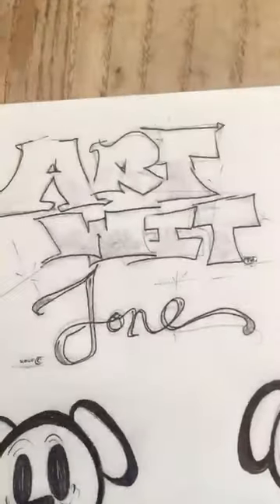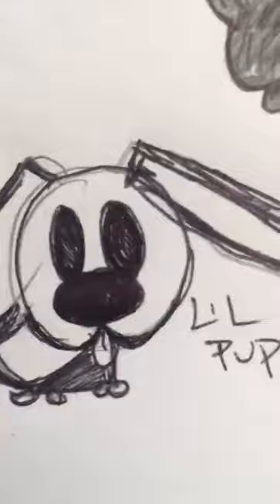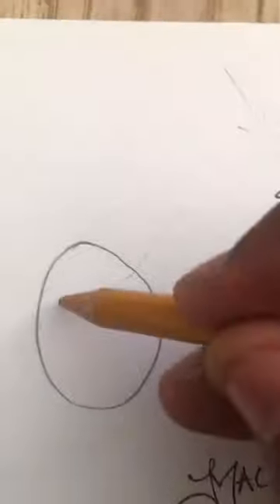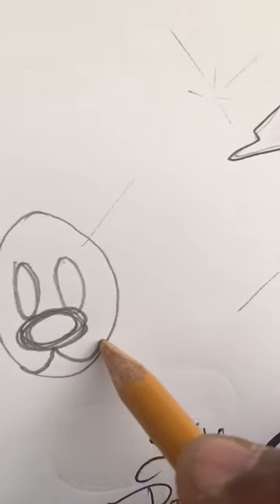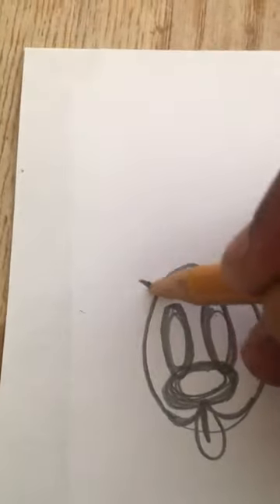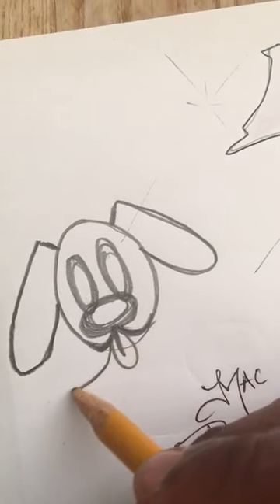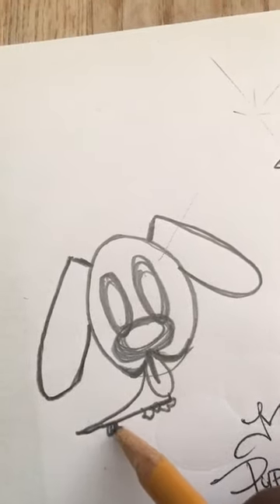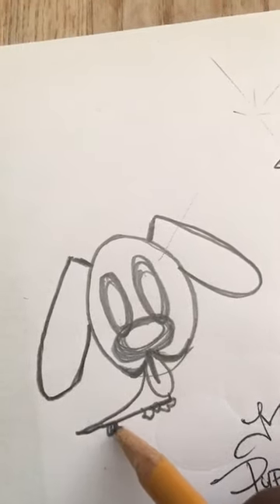Art with Tone (Lil Pup)